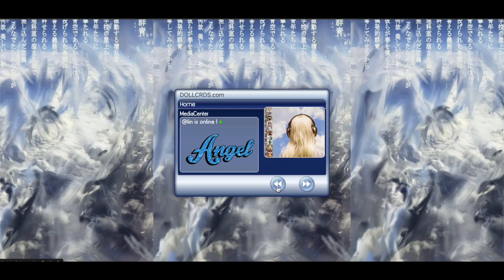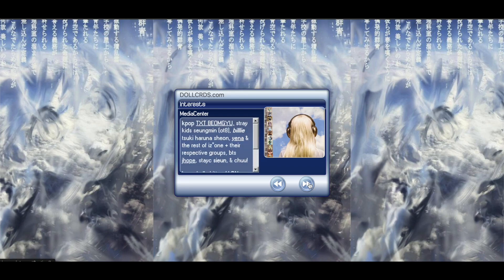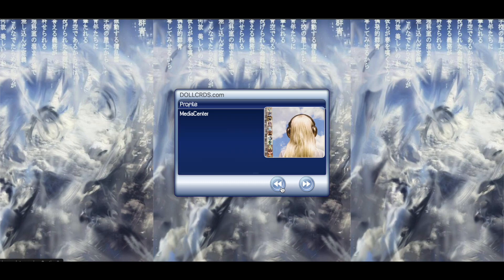voice tutorial on this webcore pro-standard carrd! - © tatsunroi